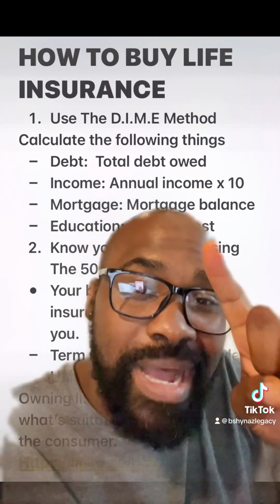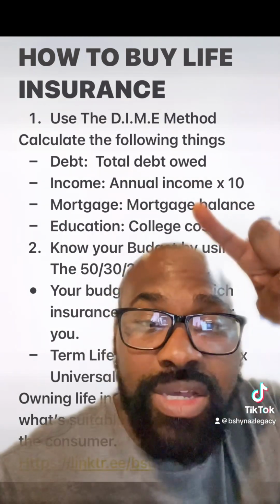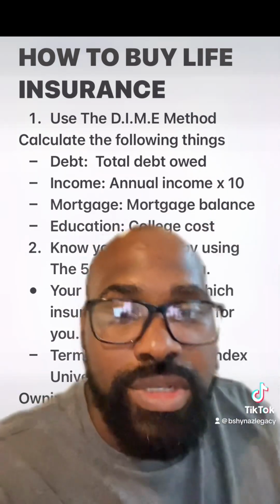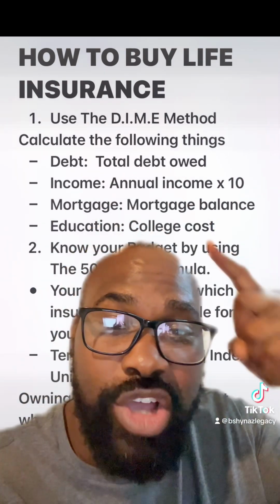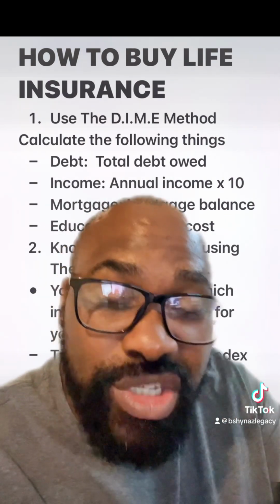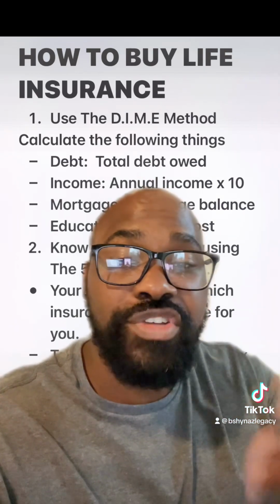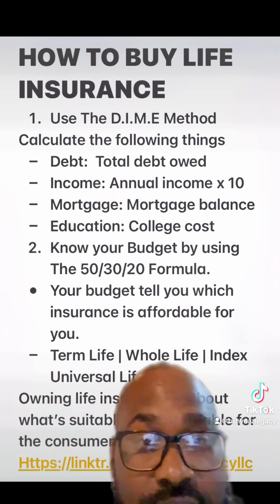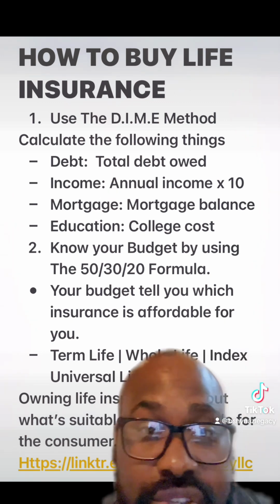WATCH & LEARN MORE ABOUT FINANCE WITH COACH KEYON aka MR. FINANCE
Hello, my name is Keyon “Mr. Finance” Corniffe Sr. and I’m a financial educator and business coach with a decade of experience on financial planning and concepts. I am a family man who had to work 3 jobs from 3:45am until 11:30pm for 5 years at UPS, A&P, & at a restaurant to provide for my son at the time. That’s why I’m dedicated and passionate about helping individuals learn how to make, save, grow, and protect their money in my 30 day financial coaching and mentorship program. Learn more about Coach Keyon and our financial education program